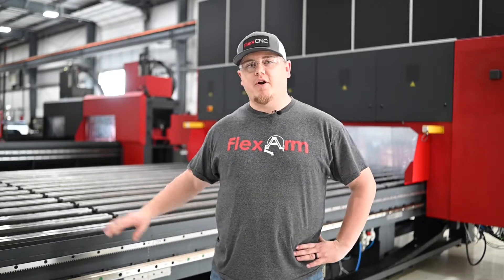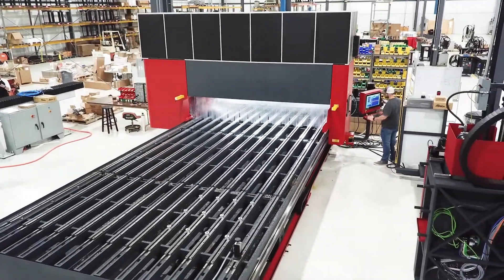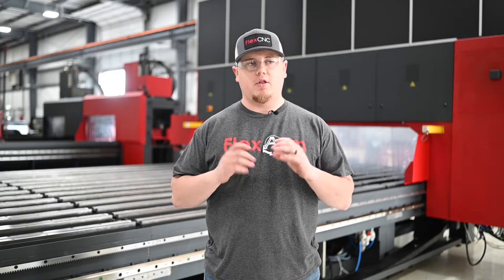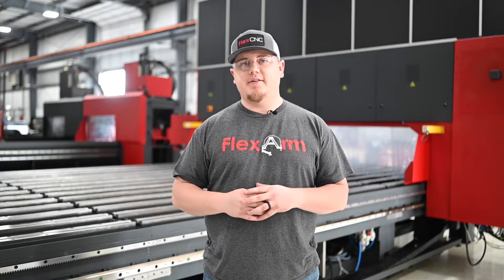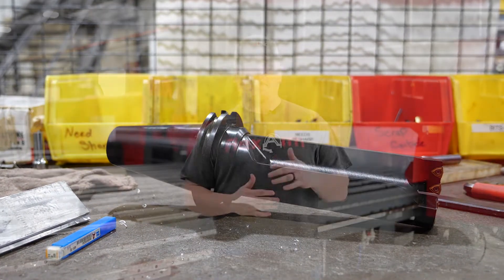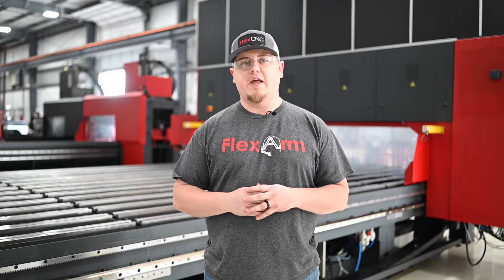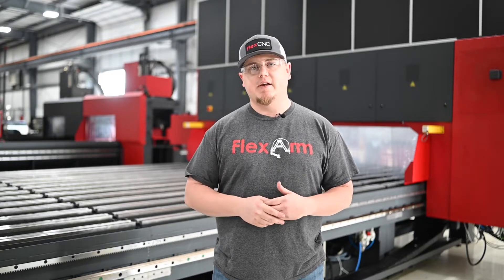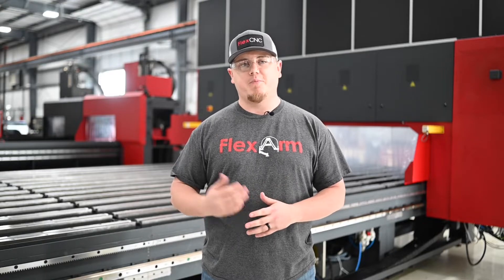CNC Machining: Drilling with the Allied Machine 2.6 Revolution Drill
In this video we show a demo of the Allied Machine 2.6 Revolution Drill